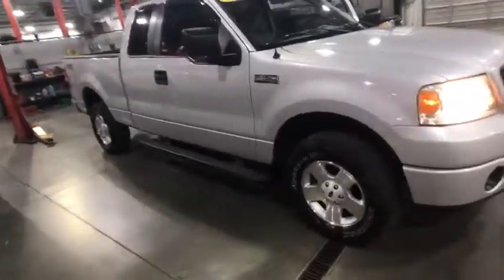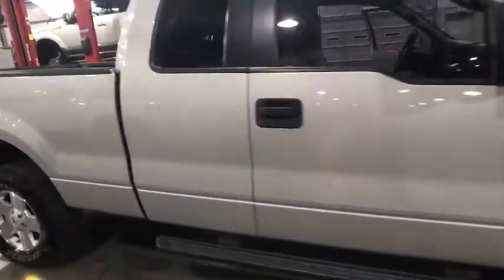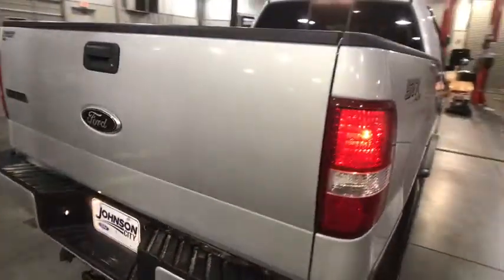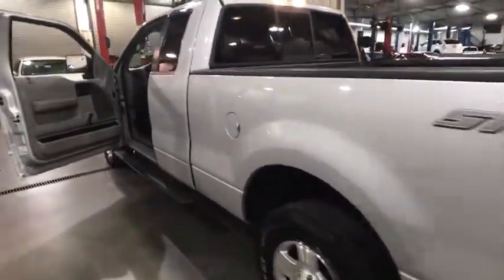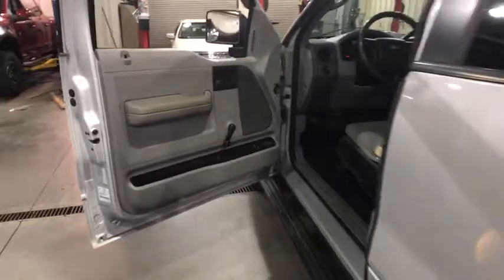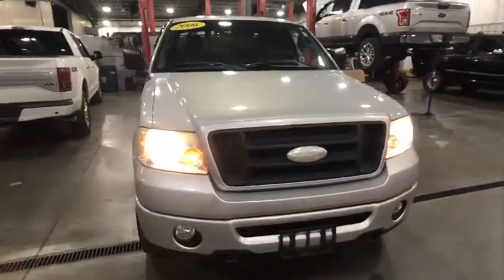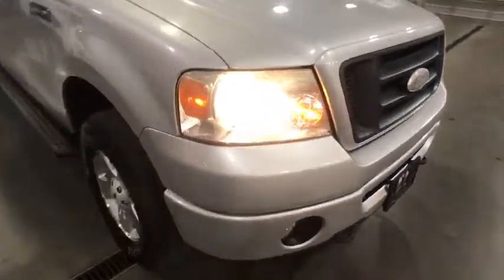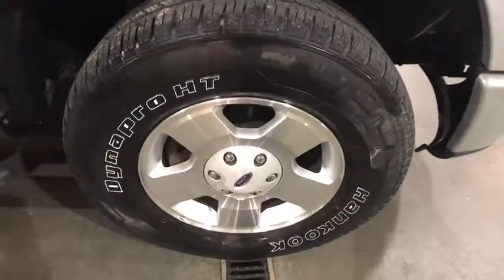2006 Ford F-150 Johnson City TN, Kingsport TN, Bristol TN, Knoxville TN, Ashville, NC 181205B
Silver Clearcoat Metallic U 2006 Ford F-150 available in Johnson City, Tennessee at Johnson City Ford. Servicing the Kingsport TN, Bristol TN, Knoxville TN, Ashville, NC area.

**INTERNET PRICE** Print this page and call or visit the dealership for this special price!! Don't wait. This vehicle also comes with the first year's maintenance included and won't last long!